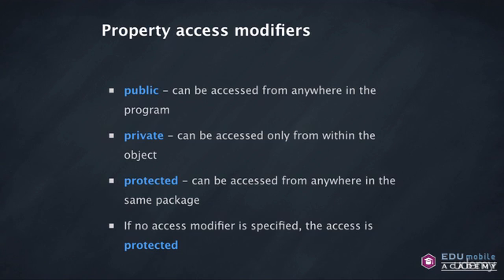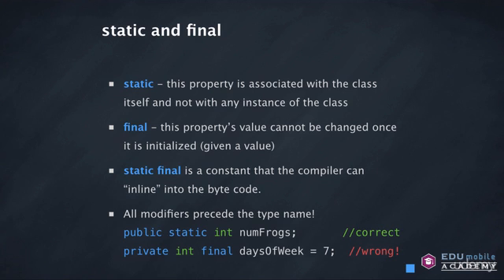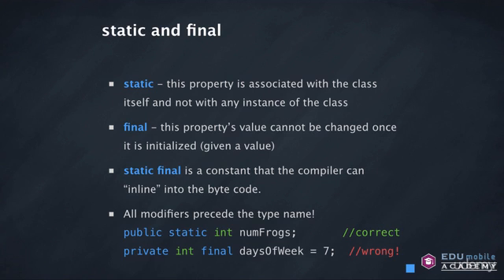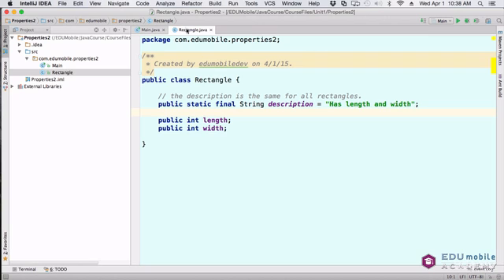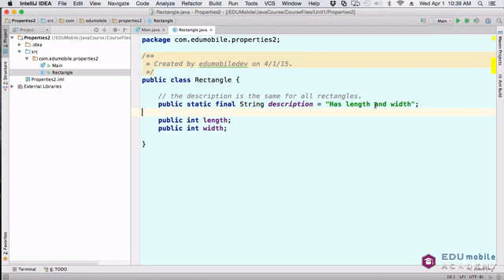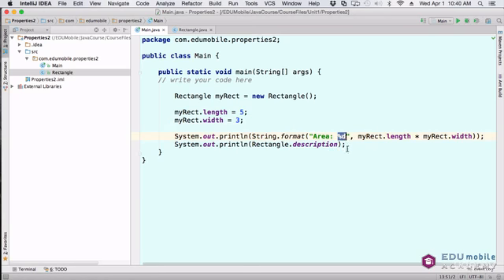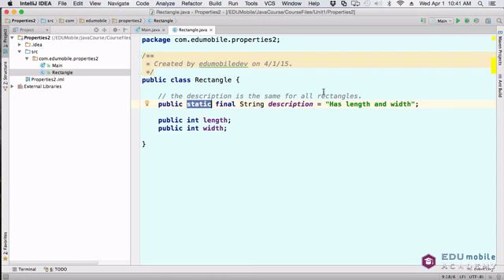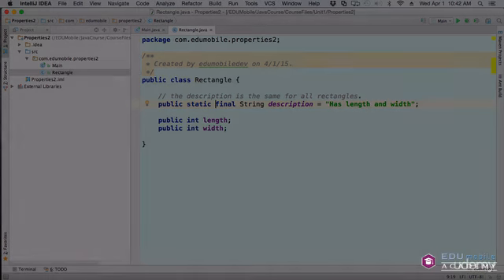Java Programming for Mobile Developers Part 10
Access Control Modifiers:
Java provides a number of access modifiers to set access levels for classes, variables, methods and constructors. The four access levels are:

Visible to the package, the default. No modifiers are needed.

Visible to the class only (private).

Visible to the world (public).

Visible to the package and all subclasses (protected).

Non Access Modifiers:
Java provides a number of non-access modifiers to achieve many other functionality.

The static modifier for creating class methods and variables

The final modifier for finalizing the implementations of classes, methods, and variables.

The abstract modifier for creating abstract classes and methods.

The synchronized and volatile modifiers, which are used for threads.